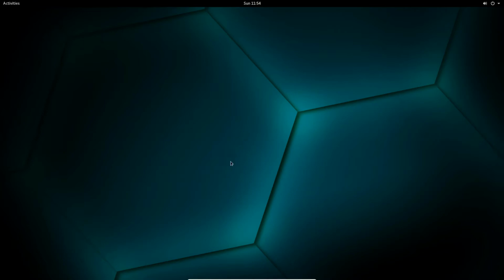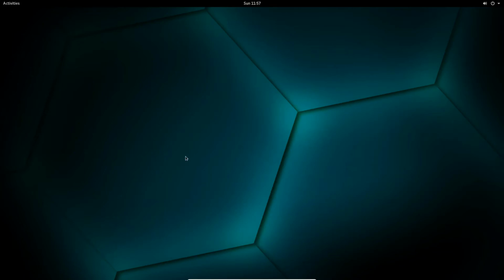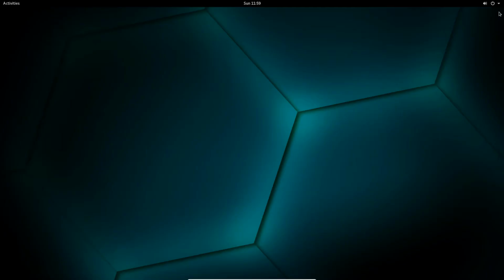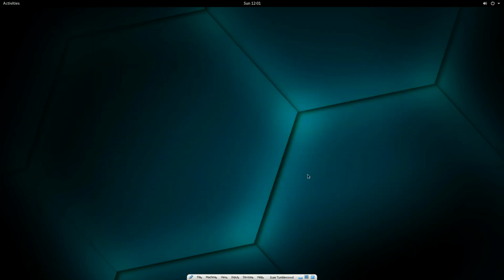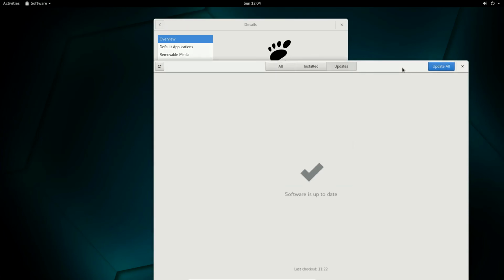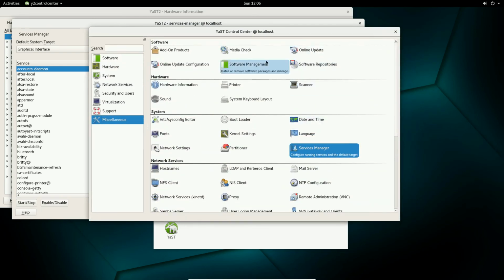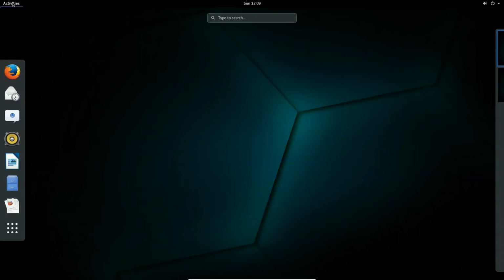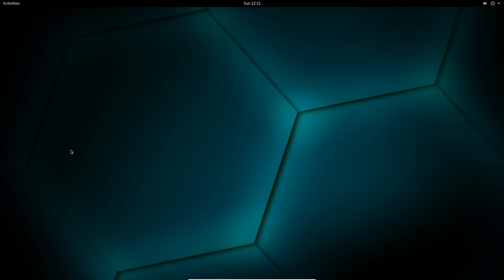Opensuse Tumbleweed Linux Overview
A look at the OpenSuse Tumbleweed Rolling release Linux distribution. I am a fan of the rolling release model, if it's done right. Tumbleweed seems to have struck a nice balance between OpenSuse Leap's stability and the cutting edge software of a rolling release distribution. All of the famous Suse tools such as Yast are there and performance is good.